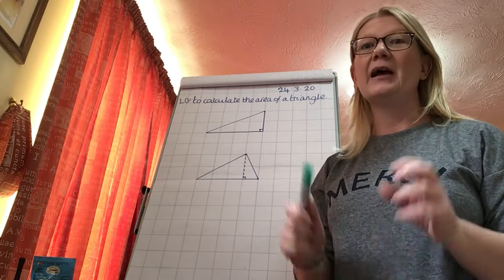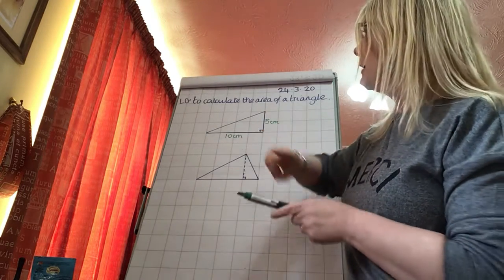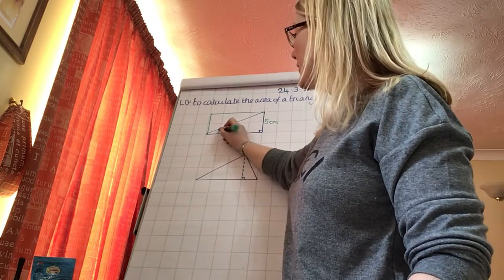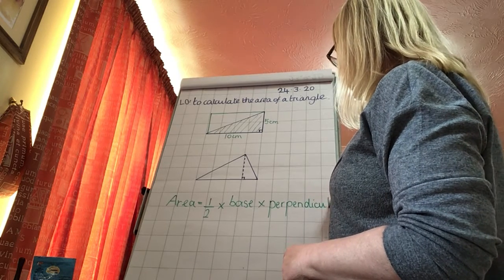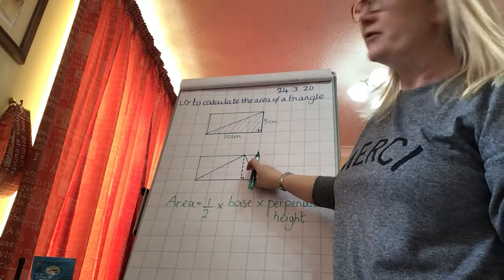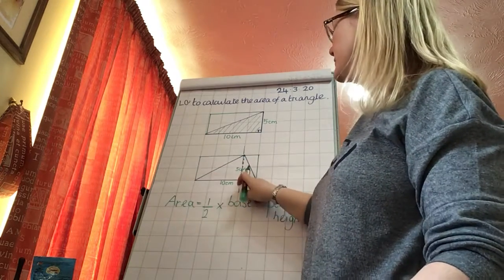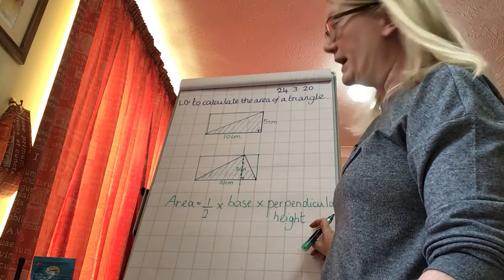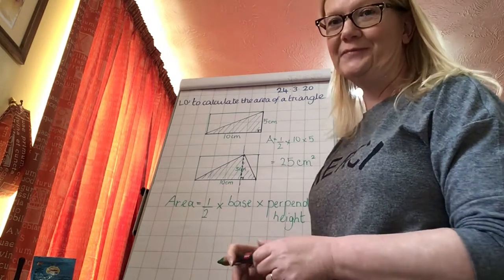Year 6 Maths - 24.3.20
To calculate the area of a triangle